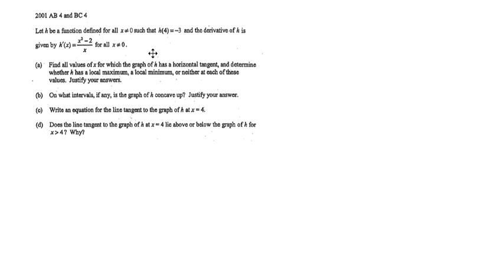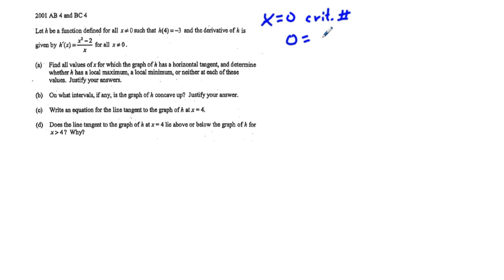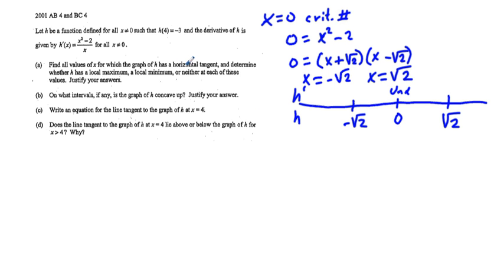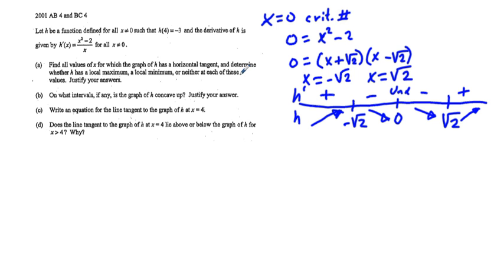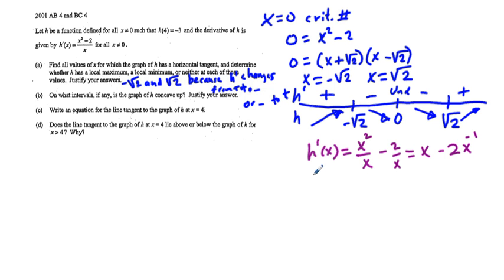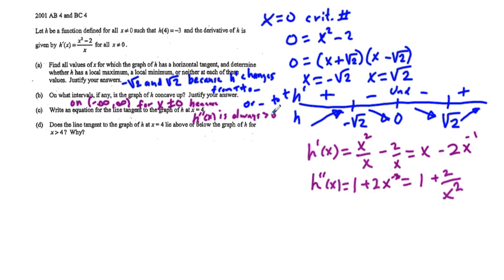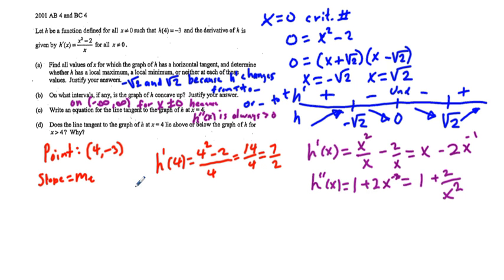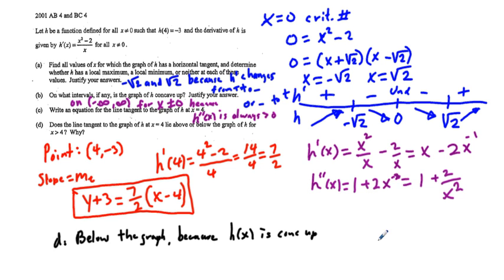AP Calculus Prep Session Part 4 Problems Relating f, f prime, and f double prime